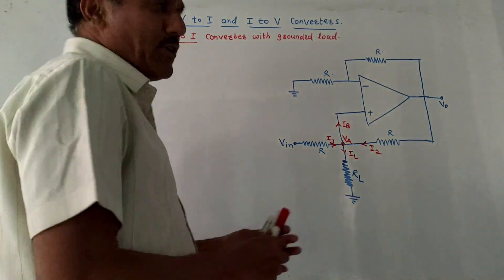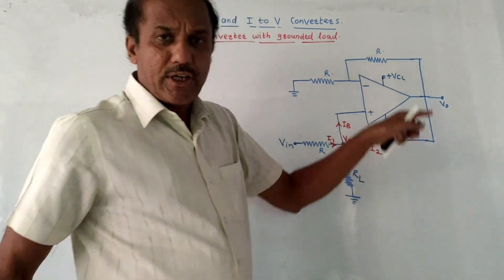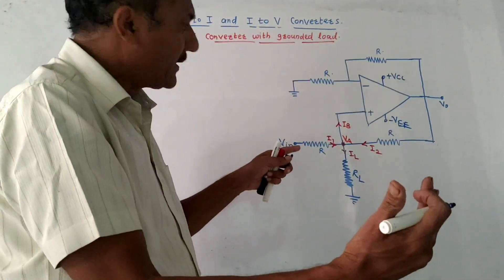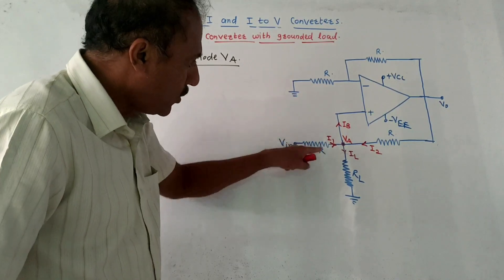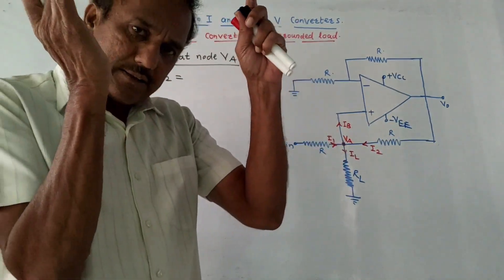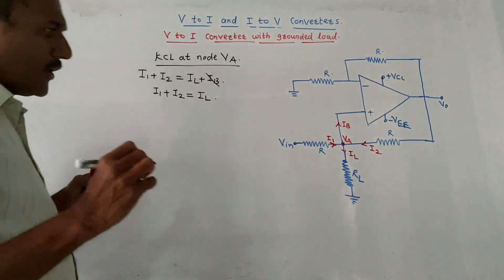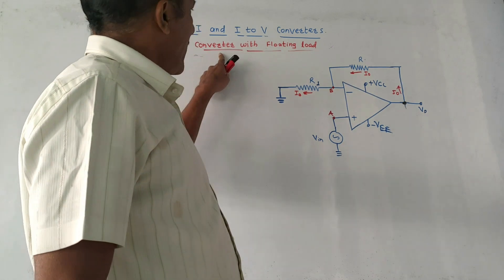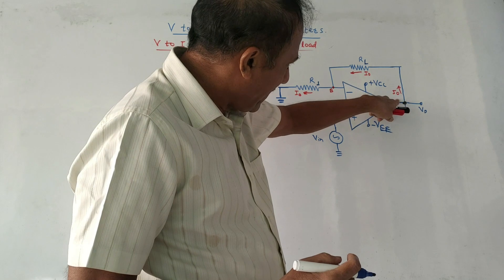V TO I AND I TO V CONVERTERS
This video provides the technique of voltage to current and current to voltage conversion using op-amp.